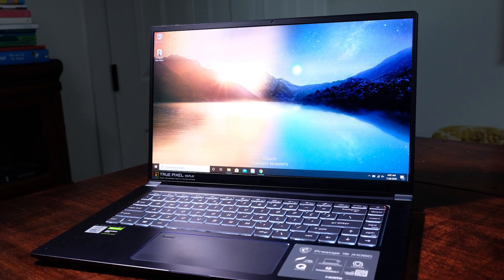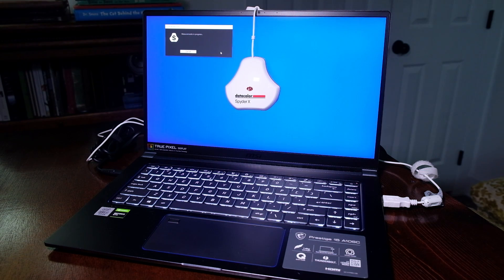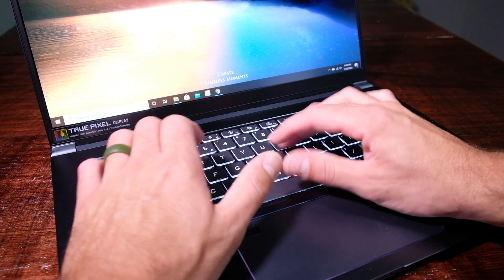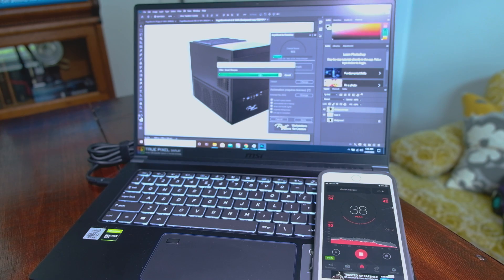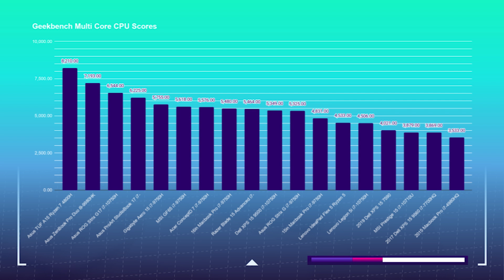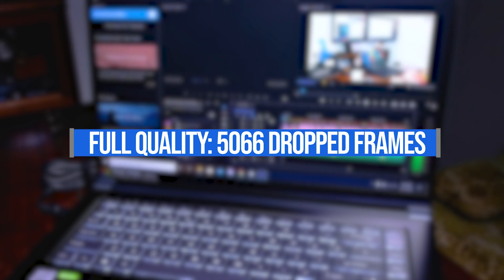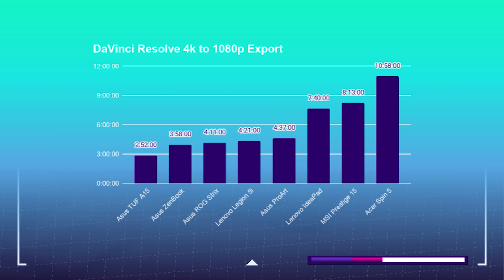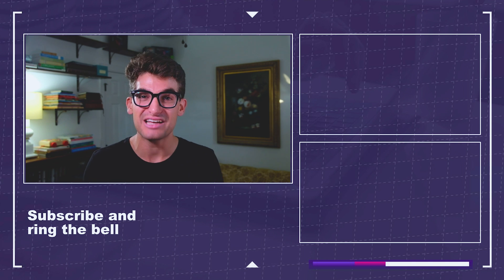MSI Prestige 15 4k | Why Aren’t More Creators Buying This For Video Editing and Design?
The MSI Prestige 15 is the ultimate mid-range budget laptop for video editing, graphic design, and photo editing. So the question is, why aren't more creators buying this laptop?

💻 MSI Prestige 15 4k Model - Commission Earned )
💻 MSI Prestige 15 FHD Model - Commission Earned )

Today we are talking about one of the top 5 laptops that I recommend on my channel. When people come to me asking for laptop recommendations I usually recommend one of 5 laptops. And if you’re on a budget of around $1400 then I will usually recommend the FHD version of this laptop.

It is 100% sRGB color accurate and has terribly fast export times out of Premiere Pro. Now, the variant I am reviewing in this video has only two differences. A 4k 100% Adobe RGB color accurate screen and 32GB of RAM rather than the 16gb of RAM.

So yes, this uber color accurate screen is more expensive, but you’re going to get just as good of performance out of the little brother, so keep that in mind.

Ok, what laptop am I talking about?

The MSI Prestige 15. A laptop that is thinner and lighter than the MacBook Pro, exports out of Premiere Pro over a whole minutes faster, and comes in an all-aluminum build.

Now I don’t merely stack this laptop up against the Macbook Pro. It gives the Razer Blade 15, Gigabyte Aero 15, Dell XPS 15, and more a run for their money.

Before I continue to rant on let’s get into the specs.

This All-aluminum laptop weighs in at just 3.64 Lbs and is 0.63 inches thick. The screen is a 4k matte display that can reach a screen brightness of 425 Nits, has a color gamut range of 100%  sRGB - 100% Adobe RGB - 94% DCI-P3 at an average Delta E of 0.96.

It comes with an 82Wh battery 7.5 Hours Web browsing / 5 hours Design and Video Editing according to my tests. MSI prompts higher battery life, but during my tests pushing this laptop it was not able to reach those… similar to Apple with their claims.

Port selection on the MSI Prestige 15 is suitable:
x2 USB-C 3.1 (DisplayPort)
HDMI 2.0
Micro SD Card Slot
Mic/headphone combo

I am not really stoked on the Micro SD Card slot, I find that kind of odd, but otherwise I like the ports selection a lot.

The MSI Prestige 15 Keyboard is soft, snappy, and quiet. No complaints. It has good Key Travel and great key placement. It is a nice and roomy setup that took me no time to get used to.

The trackpad is large. It comes with great touch gestures, click sensitivity, and it is quiet. I am impressed by the trackpad. It is not as large as the new Dell XPS trackpad, but it is big.

This Prestige 15 does come with a 720p webcam for any meetings you may have and it does have a button to turn off the camera to avoid any cyber spying.

At Idle the fan kicks on quietly at 37 decibels. During the Photoshop benchmarks I conduct it kicks up to around 42 decibels, and during video editing exports the fans kicked up to 46 decibels.

The MSI Prestige 15 I am reviewing comes with:
CPU: Intel 10th Gen Core i7-10710U (6 Cores 12 Threads)
GPU: NVIDIA GeForce GTX 1650 Max-Q 4GB GDDR5
RAM: 32GB DDR4 (Upgradable to 64GB)
Storage: 1TB NVMe SSD

Jumping into the benchmark tests the MSI Prestige 15 scored on the mid to lower end of the charts for single-core performance, and around the same for multicore performance.

Due to the lower TDP of this mobile U processor, we are not able to get as much multi-core performance out of this CPU as we would like, but that doesn't mean this laptop still doesn't pack a serious punch for video editing.

In the Photoshop benchmarks, the MSI Prestige 15 is able to beat out the latest Lenovo Legion 5i with its i7-10750H high-performance processor and comes in just behind the Gigabyte Aero 15. Test for test in Photoshop is looking really solid as well.

If you’re looking for a thin and light all-aluminum laptop with fast 4k export times, 100% Adobe RGB color gamut, cool temperatures, a quiet fan, and a large trackpad. Then I would be considering the MSI Prestige 15.

If you don’t quite have the budget for the 4k model, you should see only slightly slower, if not the same export times out of Premiere Pro with the 16gb / FHD version of this laptop and that will save you a few hundred dollars.